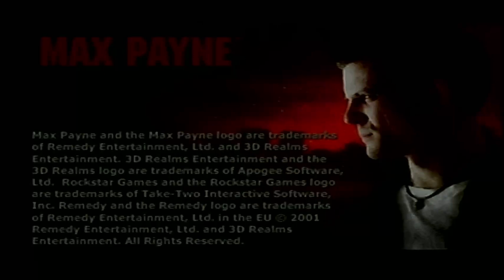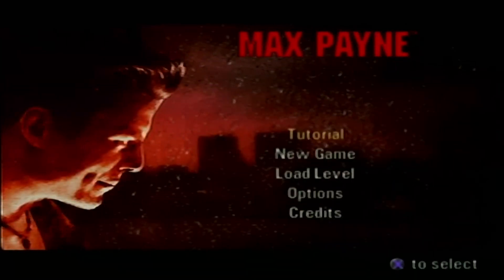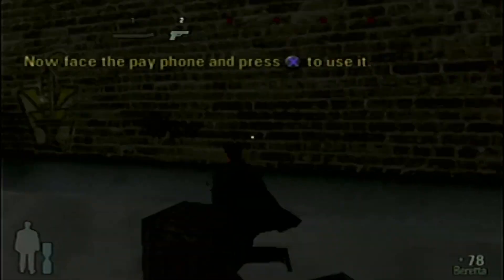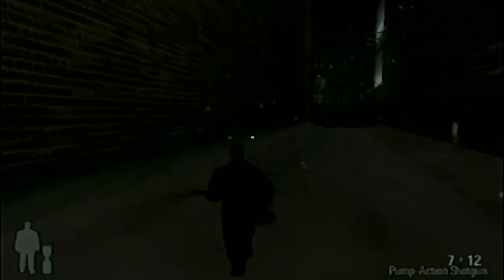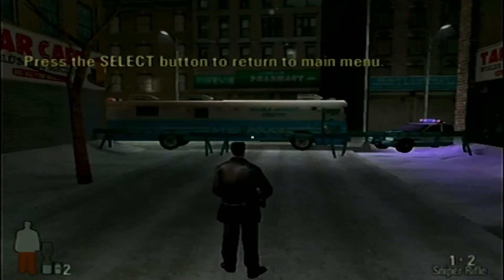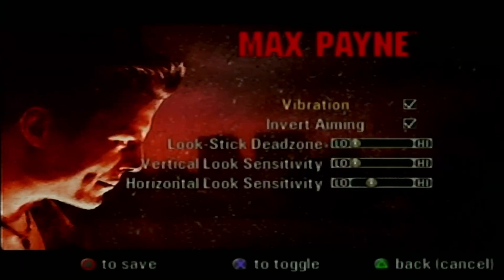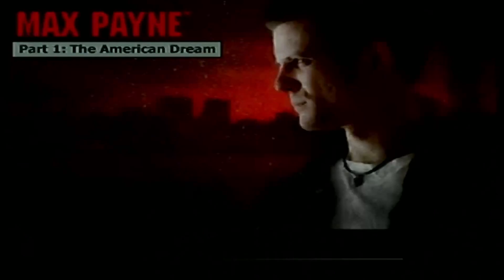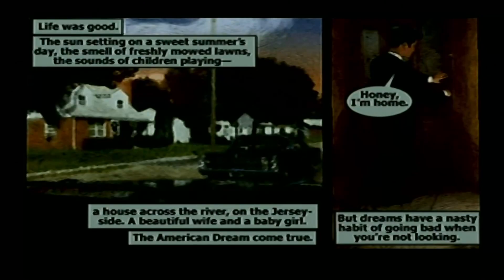Let’s Play: Max Payne (PS2)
:"Max Payne is a 2001 third-person shooter game developed by Remedy Entertainment. It was originally released for Windows by Gathering of Developers in July 2001, and was later ported by Rockstar Games to the PlayStation 2 and Xbox in December 2001, and by MacSoft and Feral Interactive to Mac OS X in July 2002." - Wikipedia